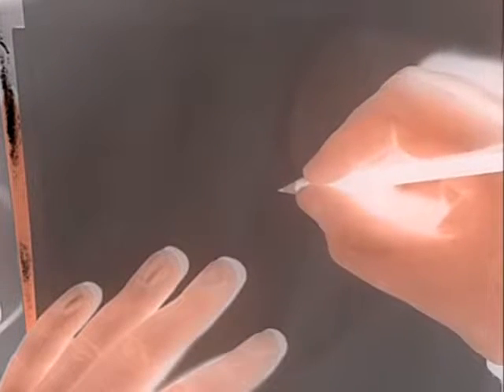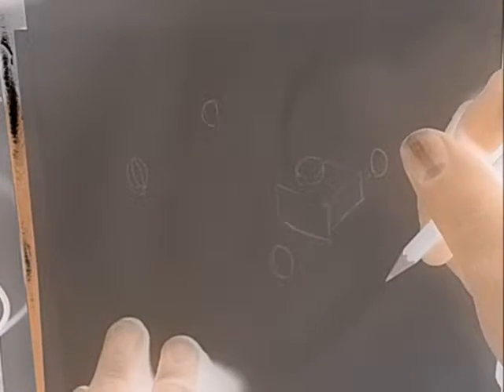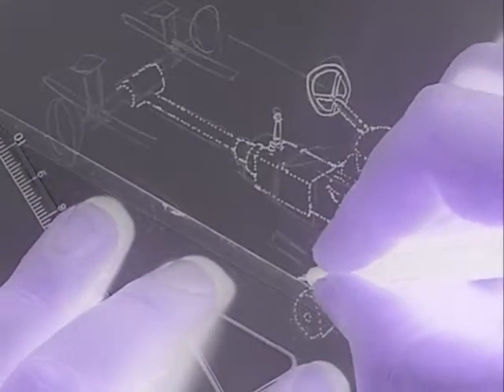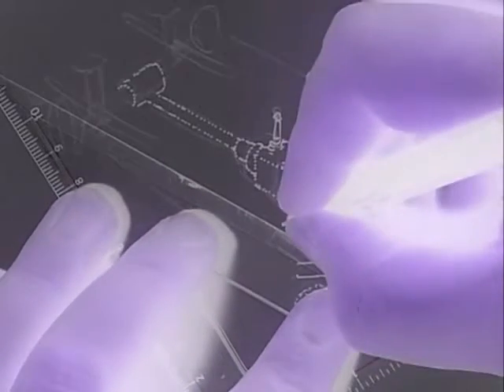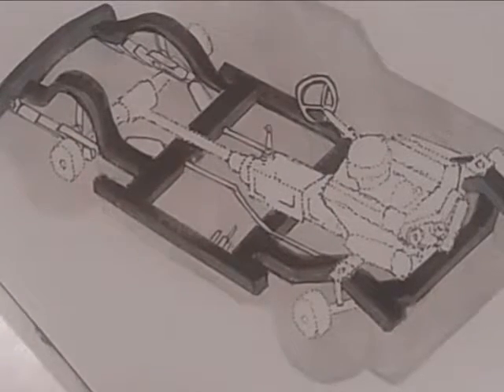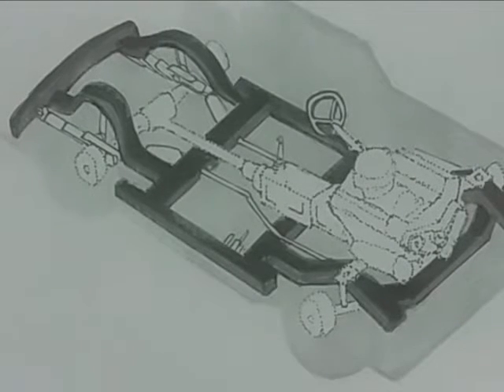how to draw major car parts inside(1960 dodge)